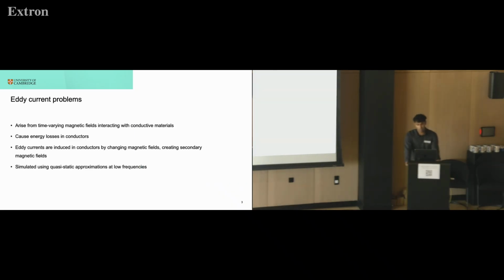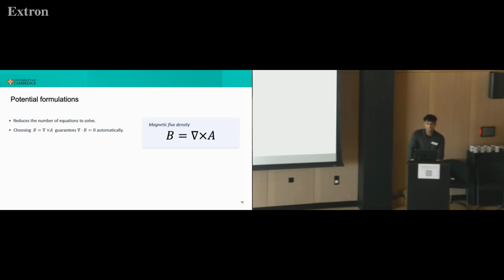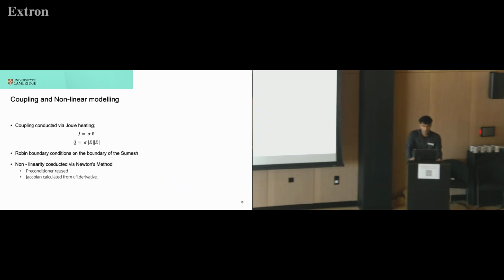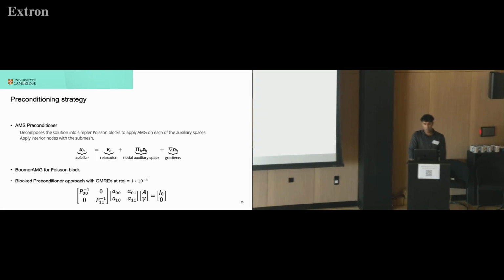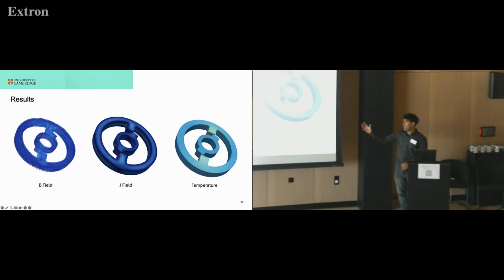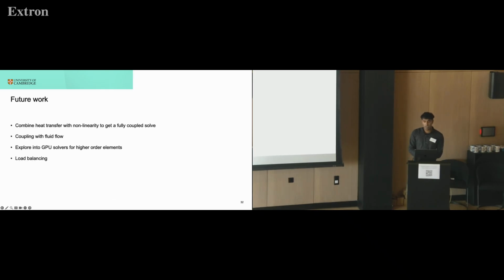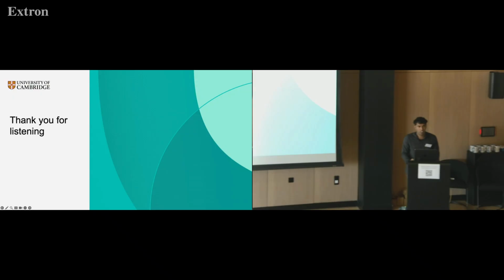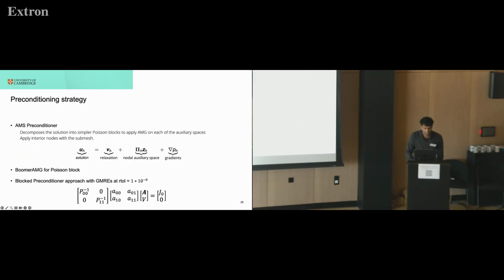[FEniCS 2026] - Multiphysics Eddy-Current Simulation for Aircraft Propulsion - Arshad Fasiludeen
Full title of the talk: Multiphysics Eddy-Current Simulation for Efficient Hybrid-Electric Aircraft Propulsion
Presenter: Arshad Fasiludeen
Session: Session 8: Engineering applications in structures, propulsion, and manufacturing

Abstract:

The aviation industry is under increasing pressure to enhance fuel efficiency and reduce carbon emissions, driven by the growing demand for global air travel. A promising approach to addressing these challenges is the development of hybrid-electric and electric flight technologies that utilise permanent-magnet synchronous motors to propel aircraft. However, optimising the electromagnetic performance of these systems requires efficient simulations of eddy-current phenomena.
A challenging aspect of eddy current formulations is the large null space associated with the curl operator as well as discontinuous material parameters, which further complicate solver performance. We explore work incorporating coupling electromagnetics with thermal effects and fluid-based cooling methods.
The results are compared across suitable geometries, emphasising the impact of these coupled effects on solver performance. This analysis again focuses on convergence rates and computational efficiency, aiming to optimise overall system performance.